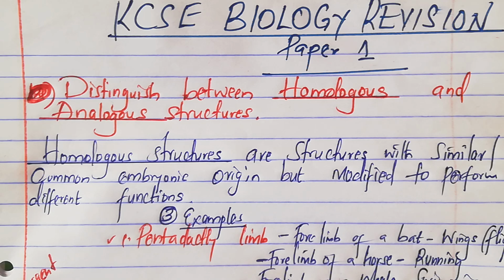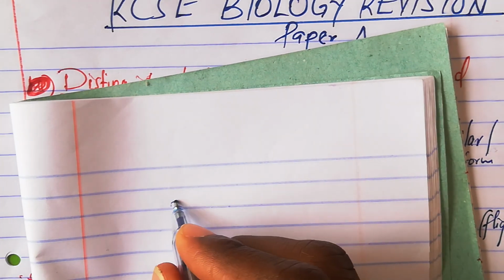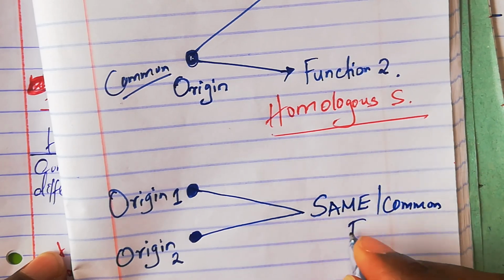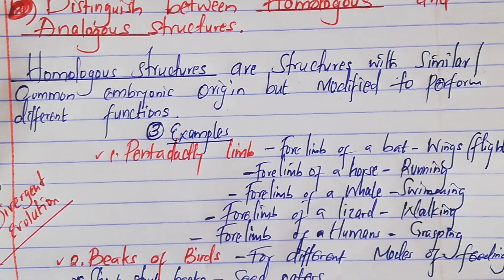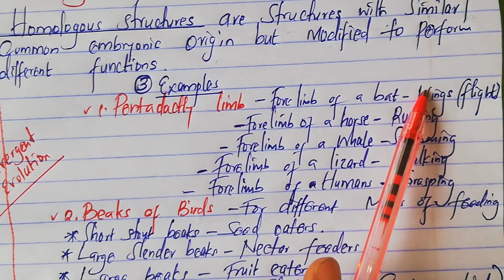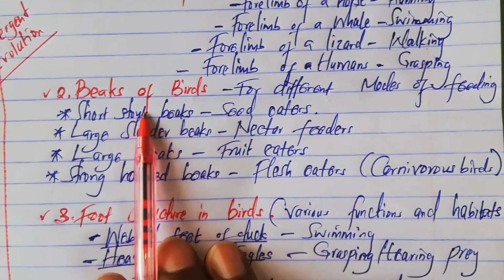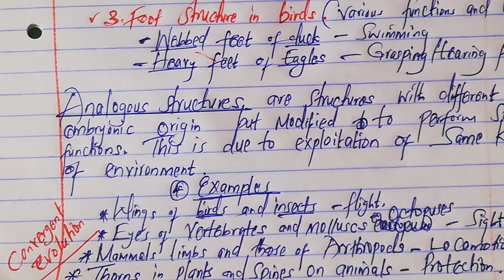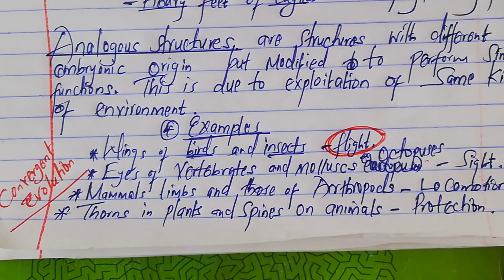COMPARATIVE ANATOMY HOMOLOGOUS/ANALOGOUS STRUCTURES... BIOLOGY FORM 4